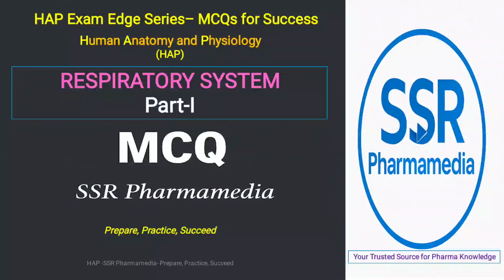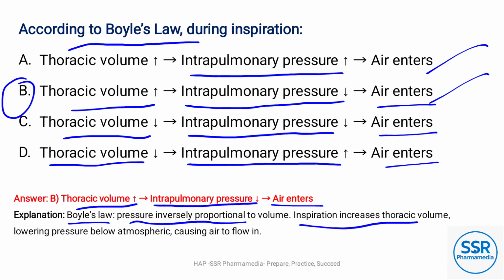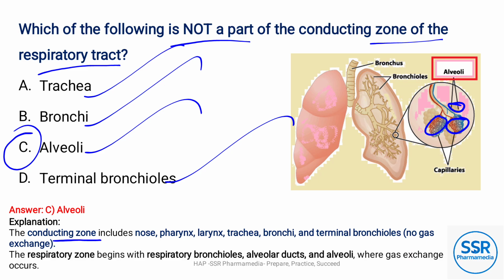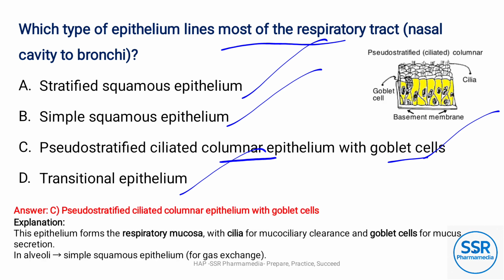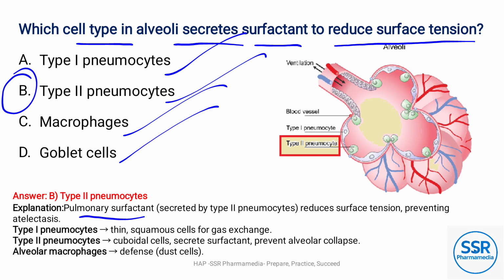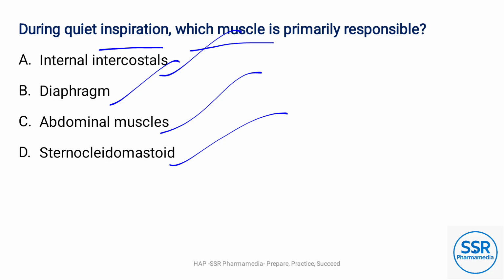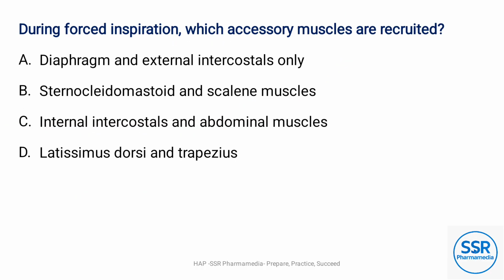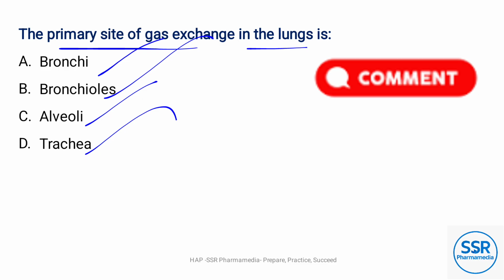Respiratory system - Part-I mcq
Prepare smarter for your competitive pharmacy exams with this Human Anatomy and Physiology (HAP) MCQ video, designed especially for GPAT, Drug Inspector (DI), MRB, RRB Pharmacist, exam and B.Pharm, Pharm.D and D.Pharm students. This video features frequently asked  this  Human Anatomy and Physiology (HAP)  questions on  *Respiratory system - Part-I* , including key concepts, uses—all explained in a clear and concise way.